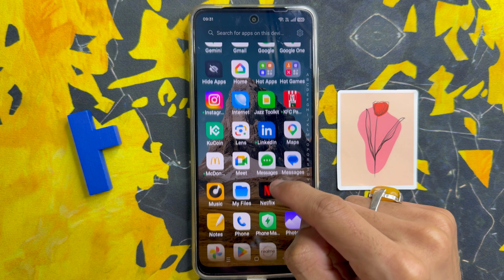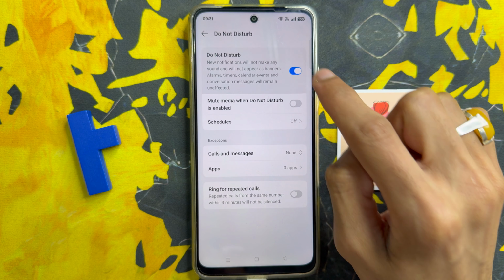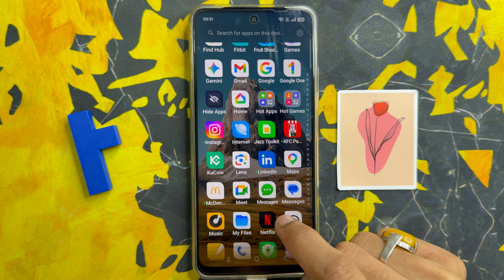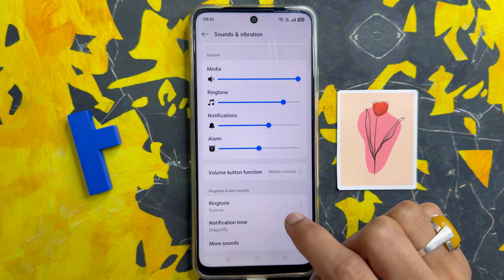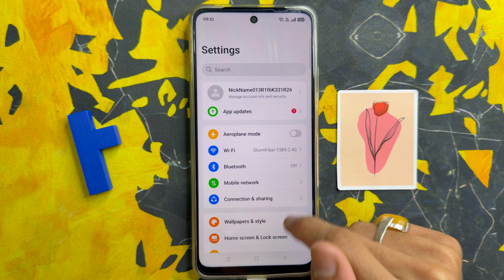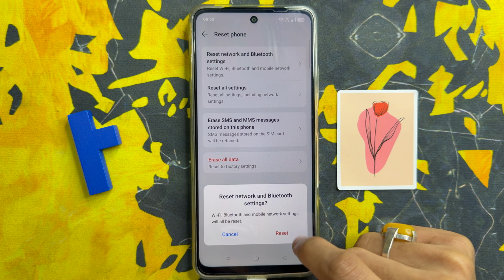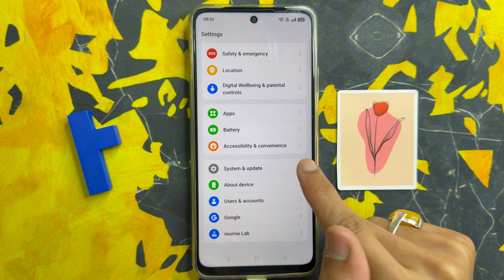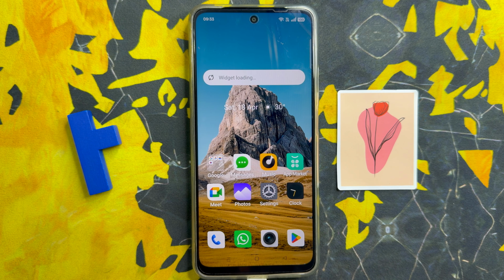How to Fix Realme Narzo Power No Notification Sound